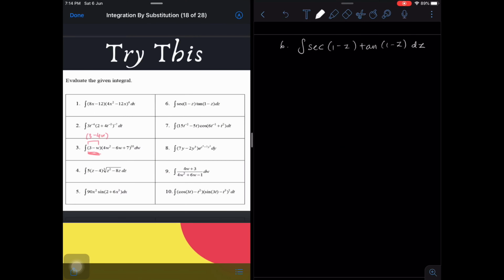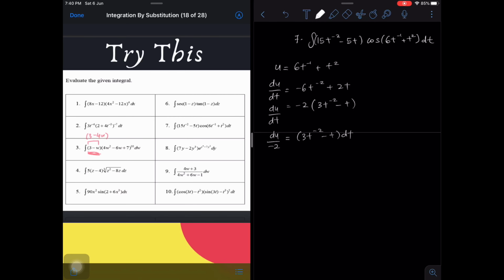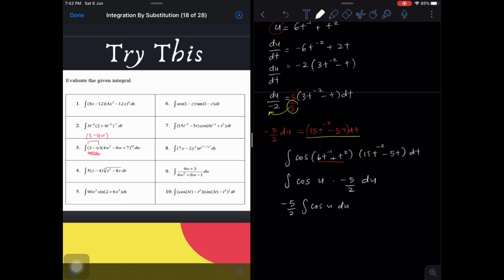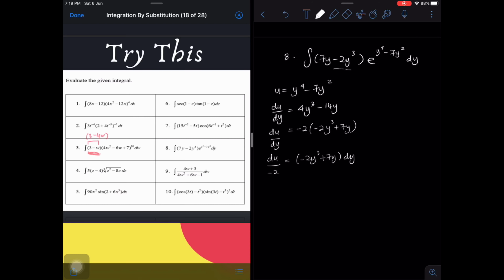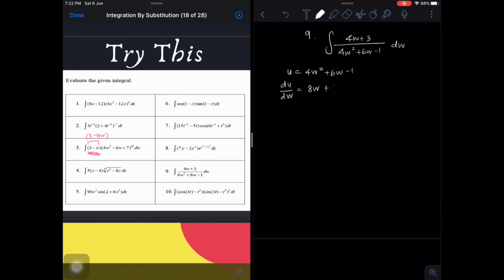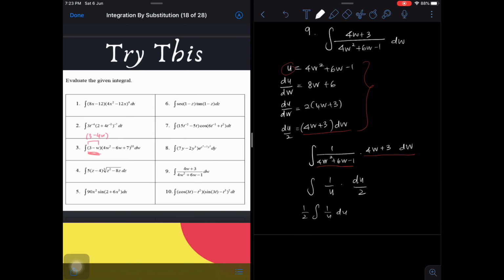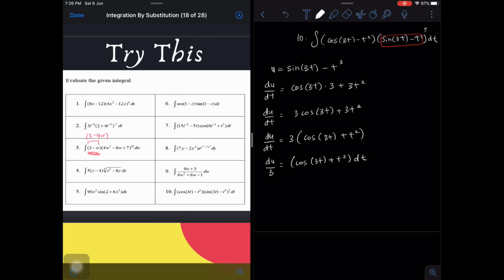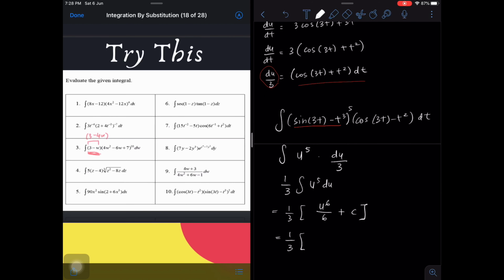FBM 0035: Integration by Substitution (Part 2)